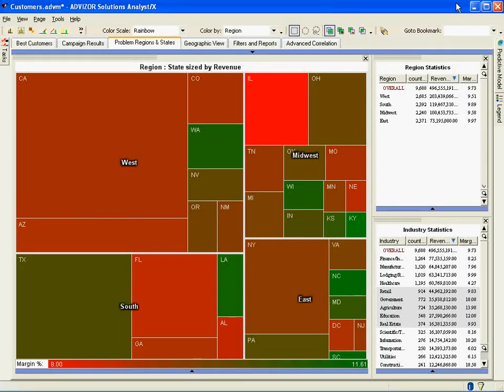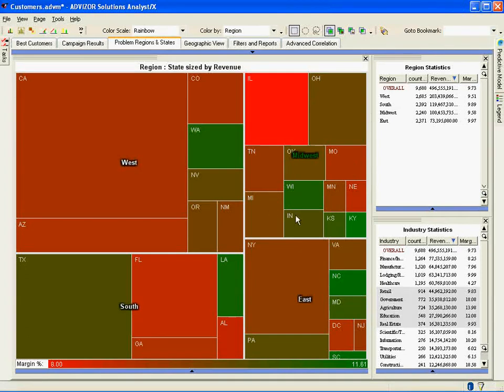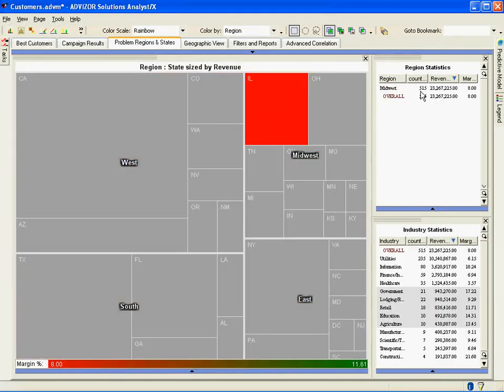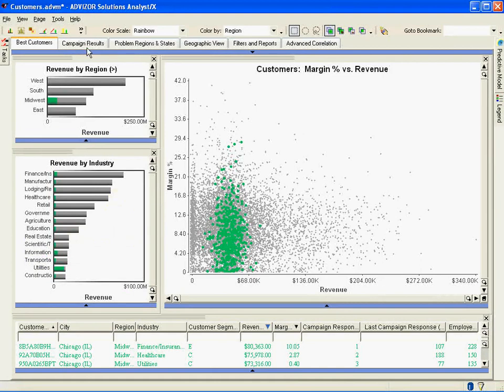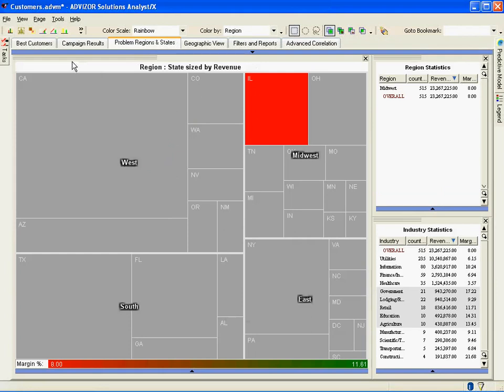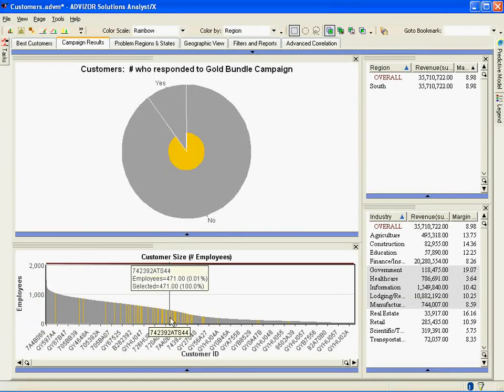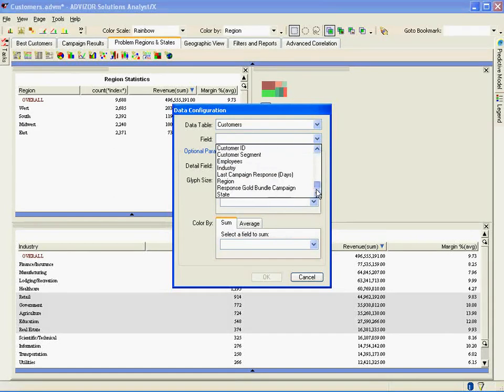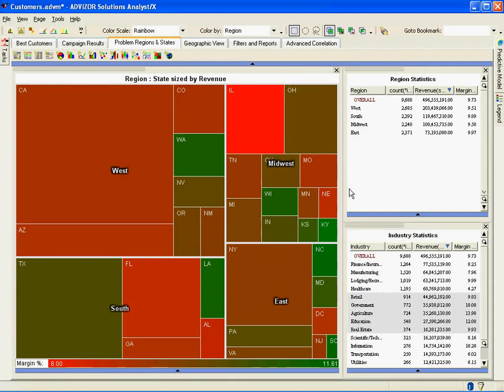Data Visualization Tools - Heatmap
Advizor Solutions provides visual analysis and data visualization software. Advizor products combine data visualization software with in-memory data-management and predictive analytics to provide problem solving capabilities. Advizor products offer large-scale enterprise solutions as well as benefits to individuals and small businesses.